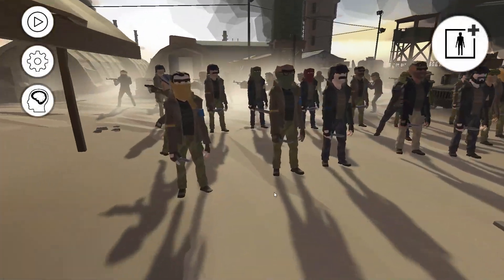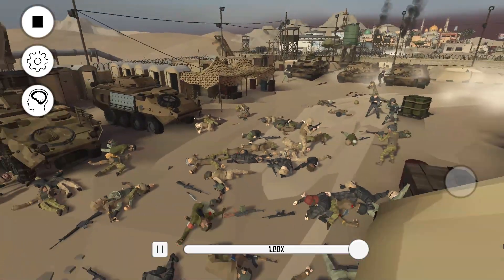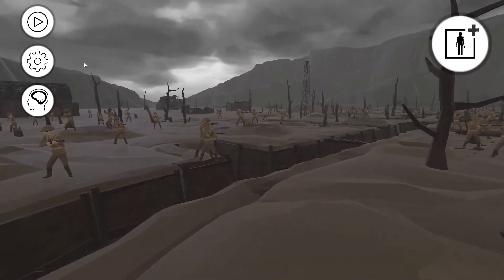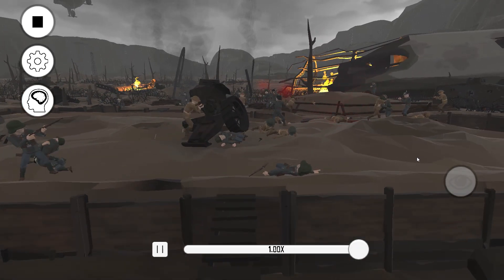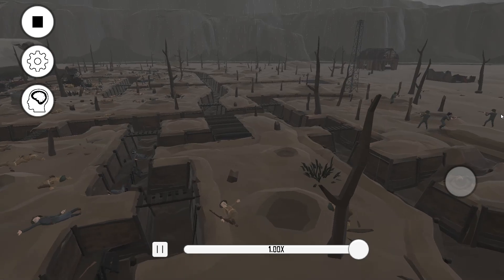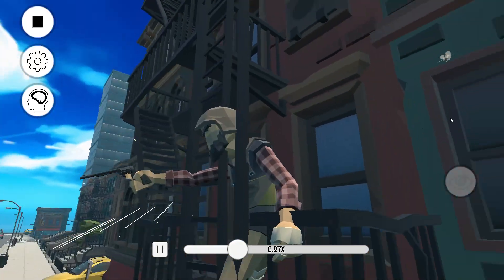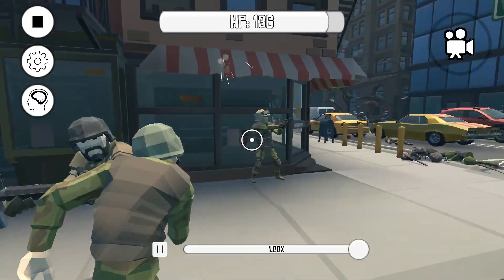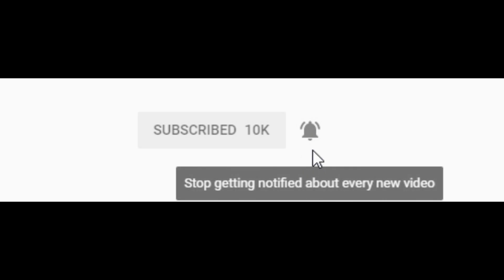Epic NEW Battle Simulator better than TABS!? - Warbox Sandbox: Battle Simulator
This NEW Battle Simulator is better than TABS and UEBS 2!? - Warbox Sandbox: Battle Simulator